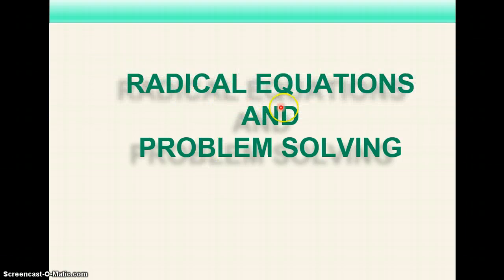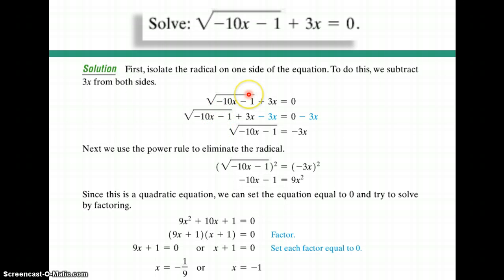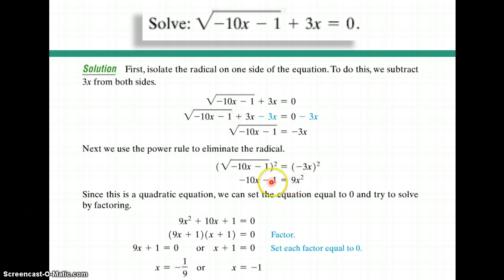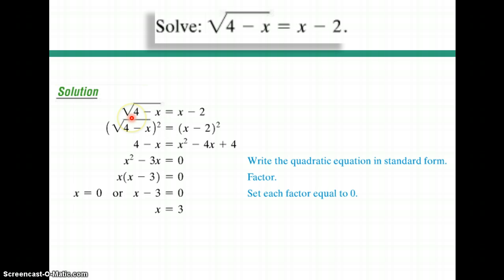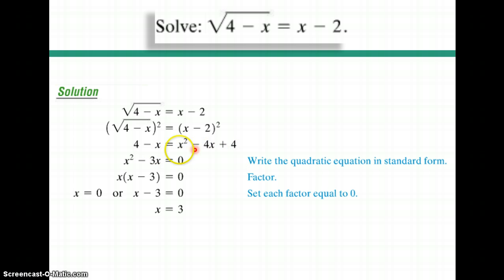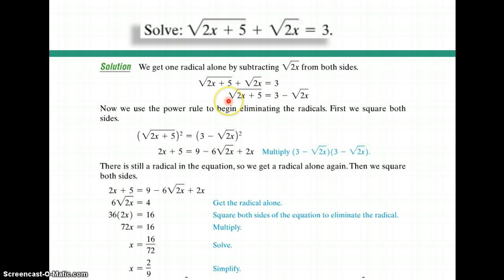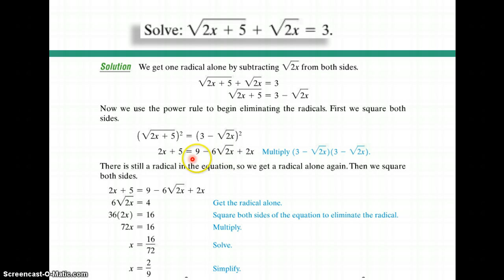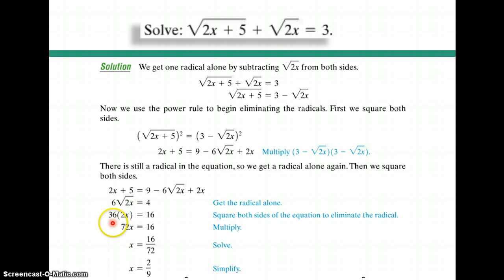RADICALEXPRESSION PART 4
Radical Expression